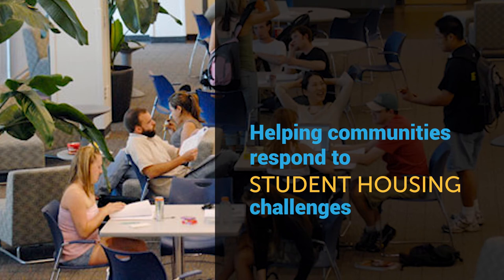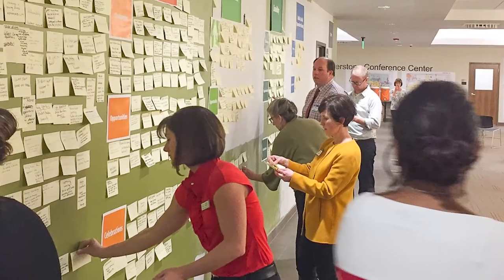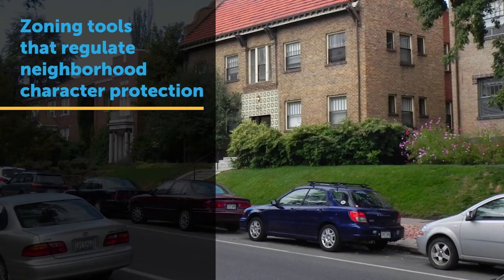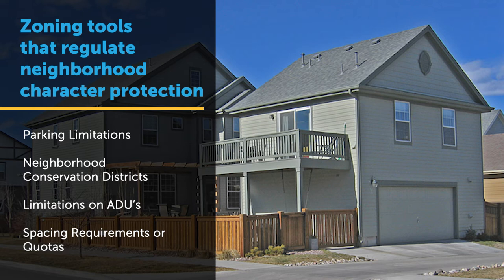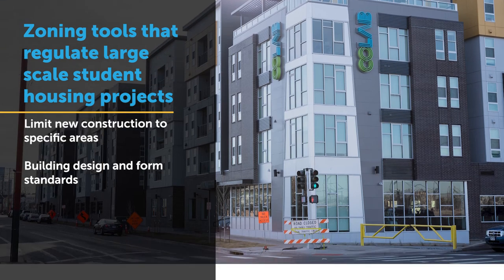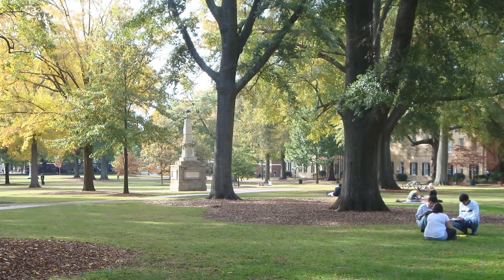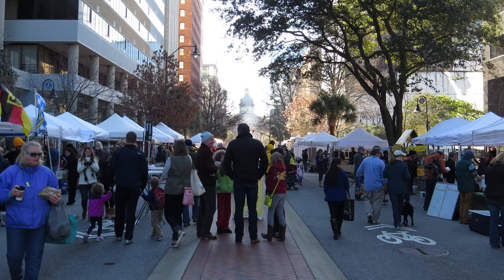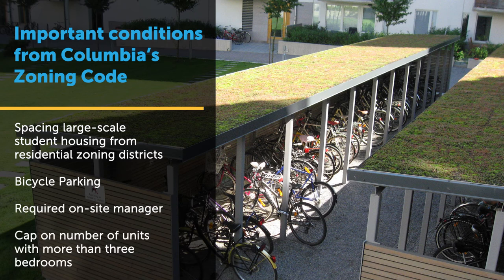Innovating for Student Housing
Many communities grapple with the challenges of student housing and the pressures it places on affordable housing issues.  The planning process can help shape the conversation on responsible solutions to student housing, while regulations can tailor these solutions to unique community needs.  This short video explores some of the innovative solutions that Clarion has used while working with our client communities, and we hear from Columbia, South Carolina about the strategies they have implemented to address their student housing issues.

Speakers:
Darcie White, AICP - Clarion Director, City Planning
Craig Richardson, Esq - Clarion Director, Implementation & Zoning Regulations
Krista Hampton, AICP - Planning Director, City of Columbia, SC

Photo attribution:
The Hub, South Carolina: